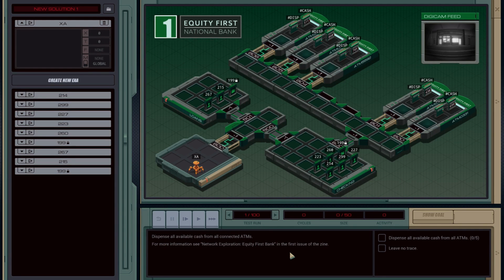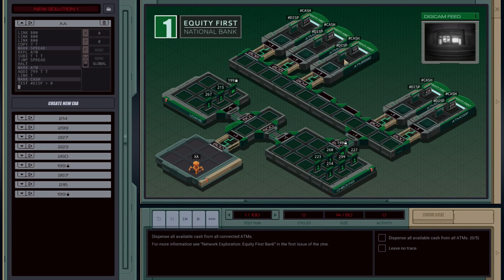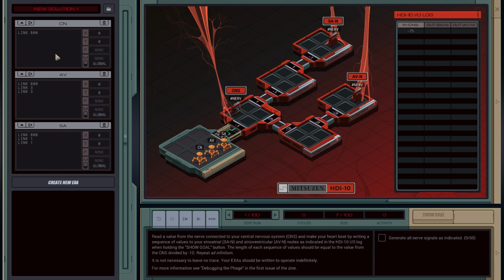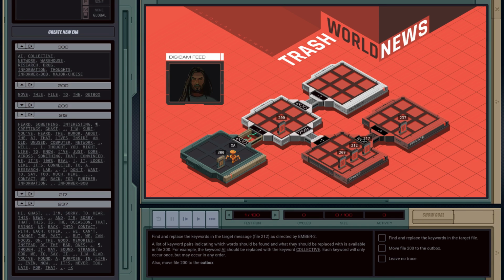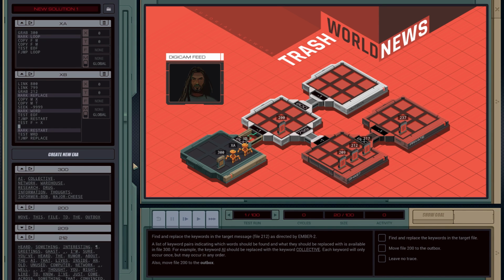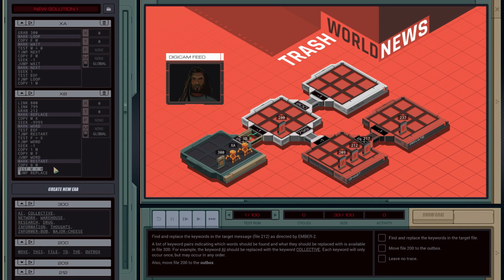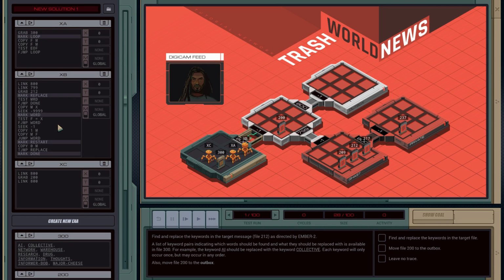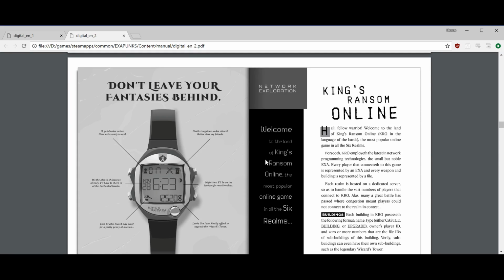[EXAPUNKS] A Hacker At Heart